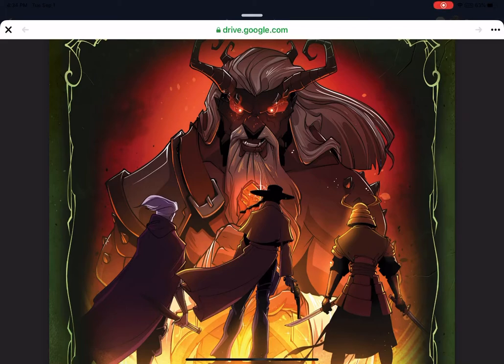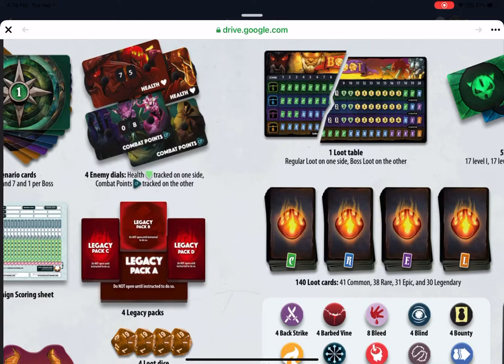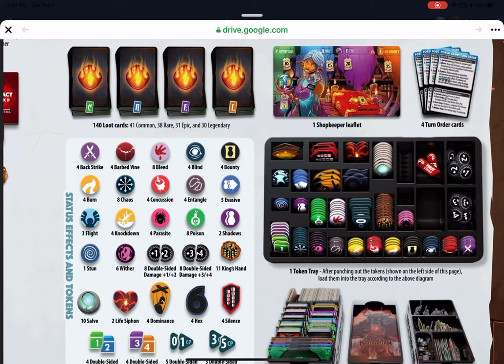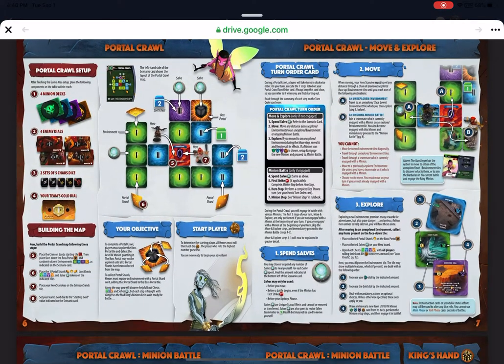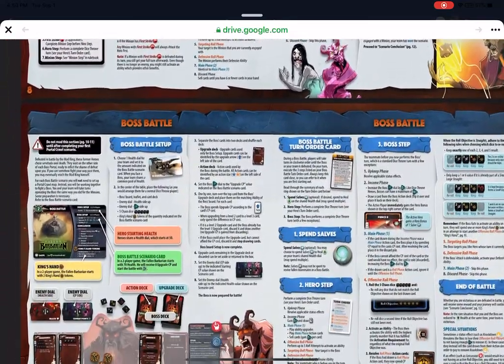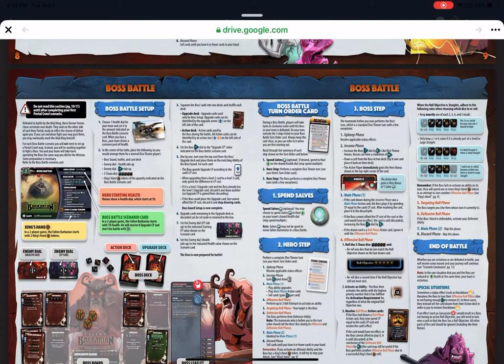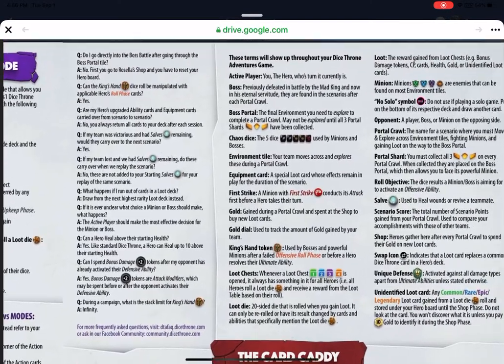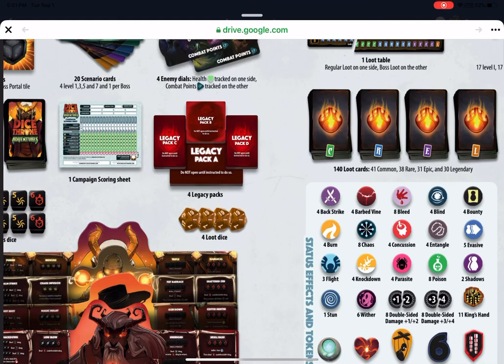Dice Throne Talk #3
Today we talk about the Dice Throne Adventures Rulebook!